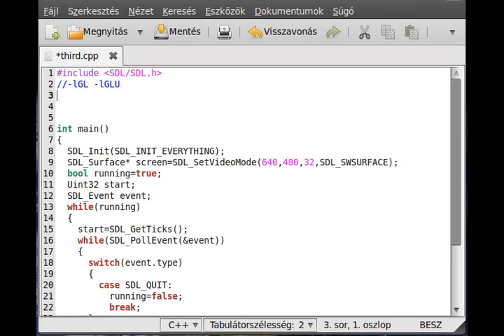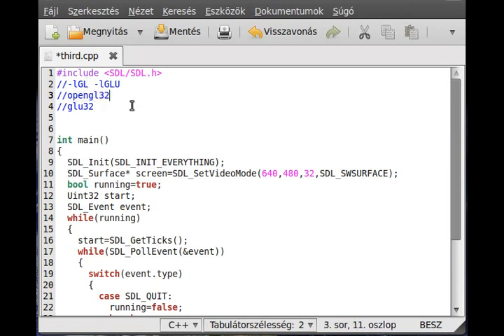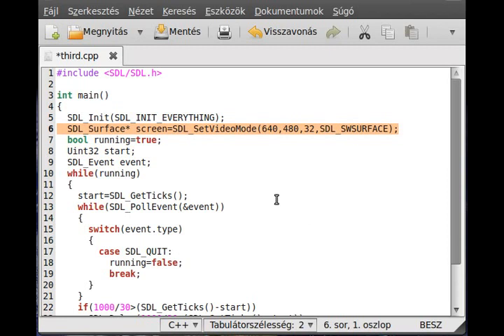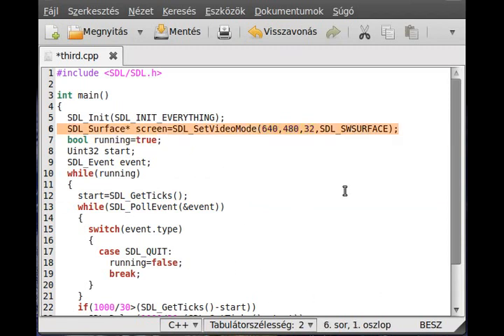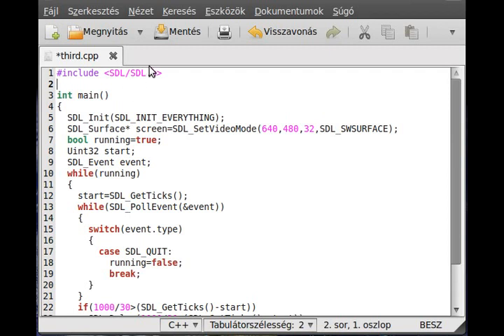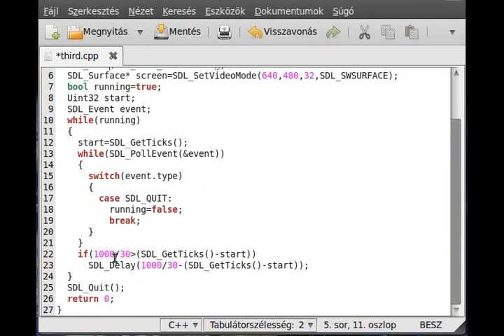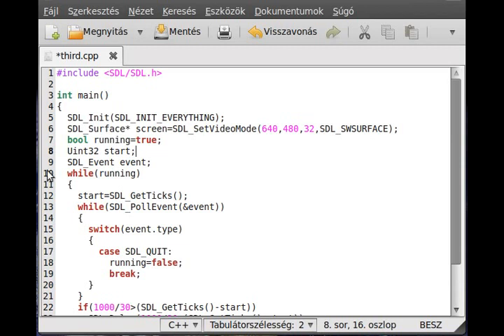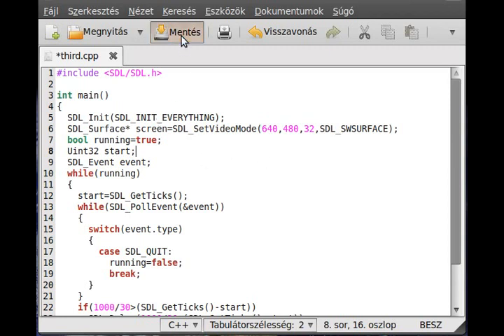OpenGL (SDL,c++) tutorial 0 - Introduction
This is the first OpenGL tutorial. OpenGL is a 3D graphics library. I use OpenGL with SDL.